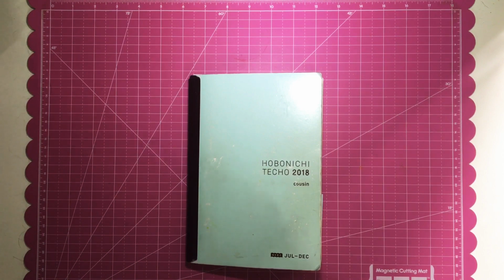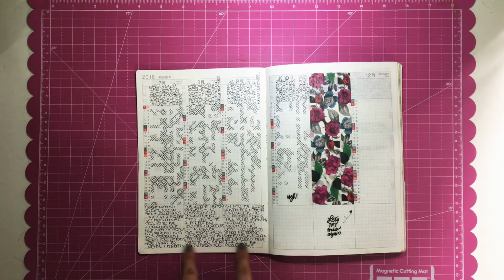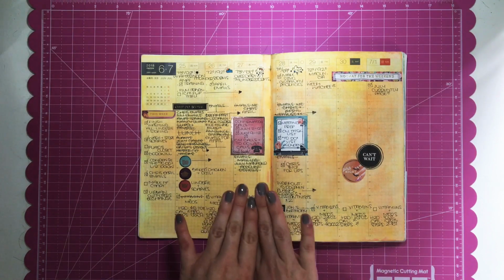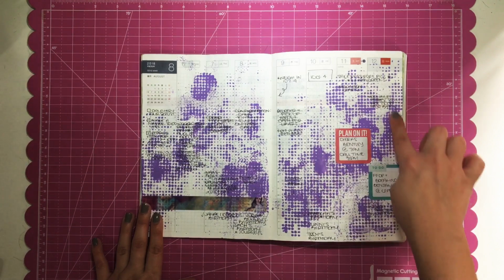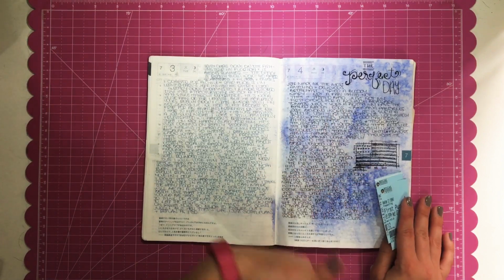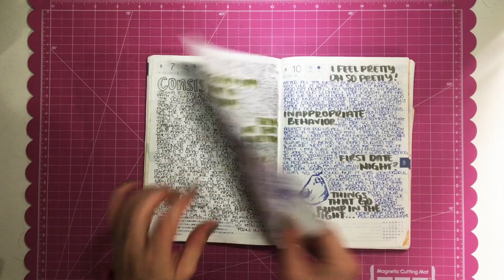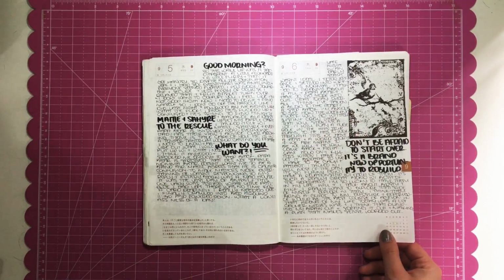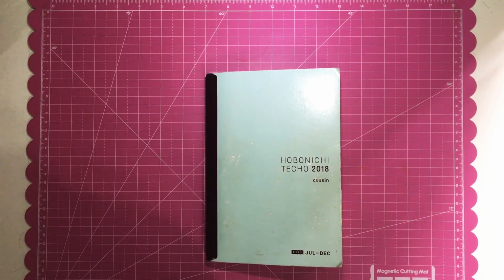Hobonichi 3 Month Flip Thru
Flip thru of the first 3 months -ish of my Hobonichi and ramblings that are applicable.